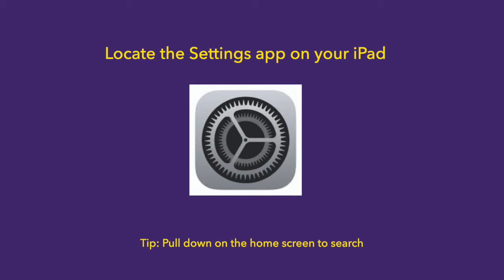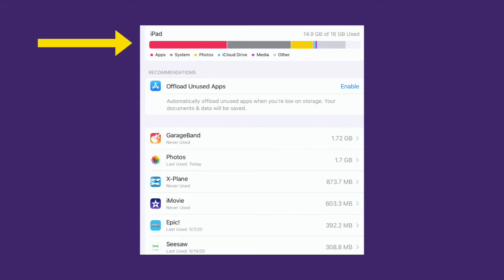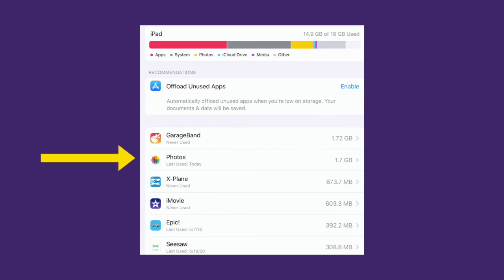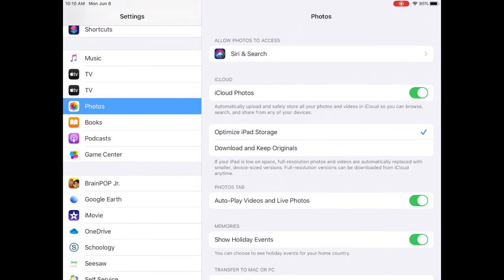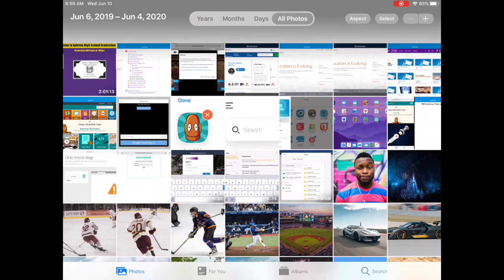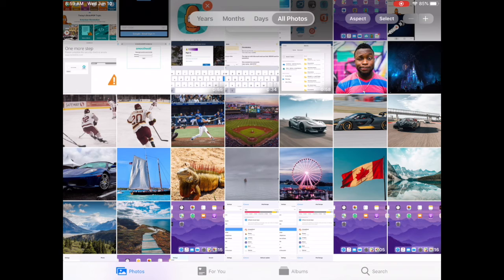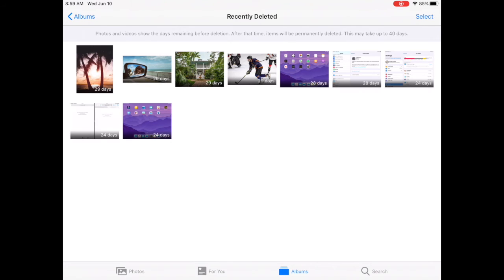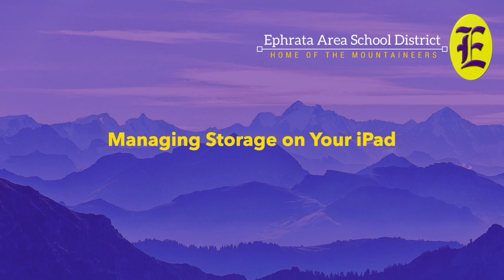How to Manage iPad Storage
This video covers some helpful info regarding management of iPad storage